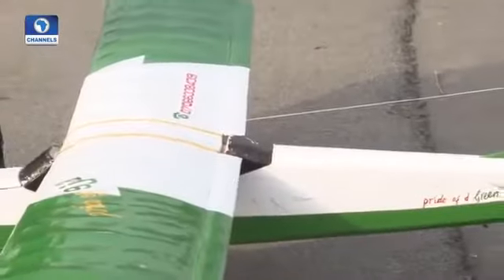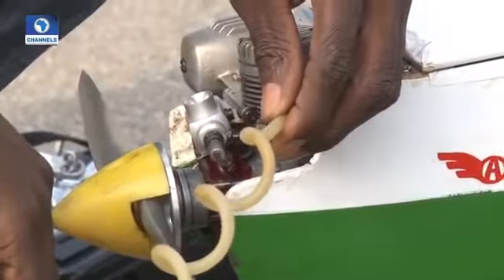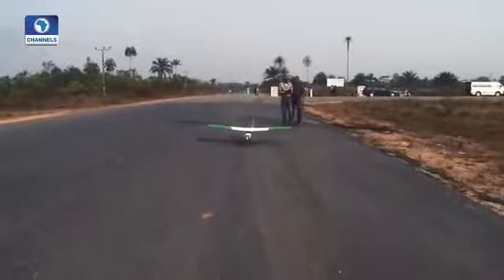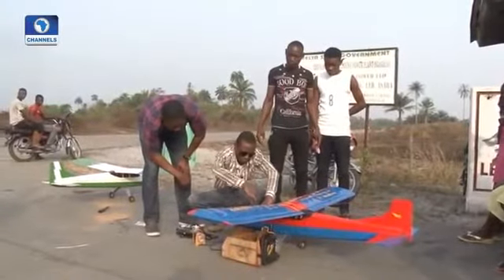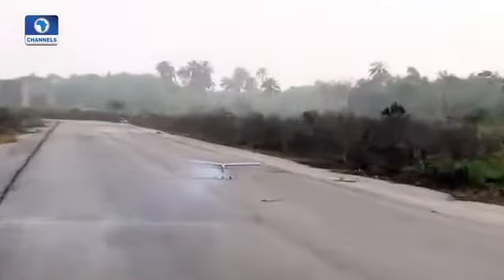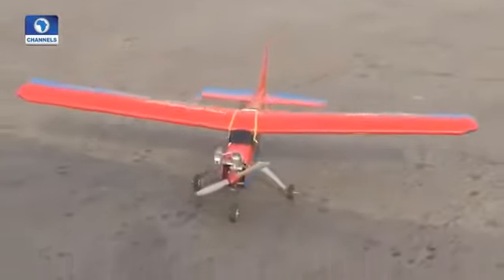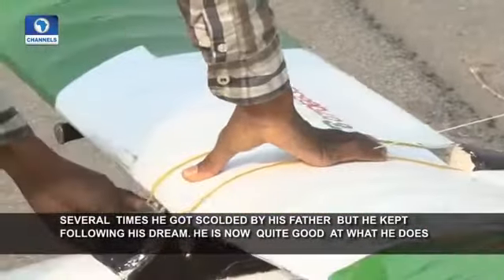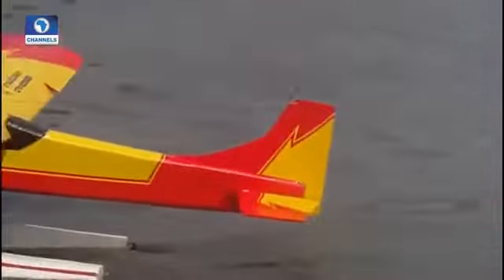Nigerian Aircraft maker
A talented who makes aeroplane